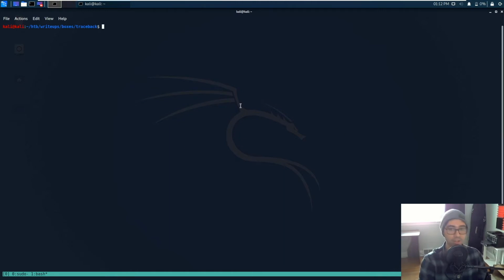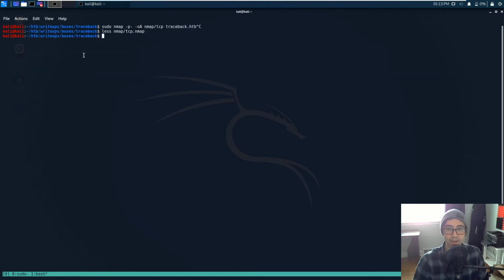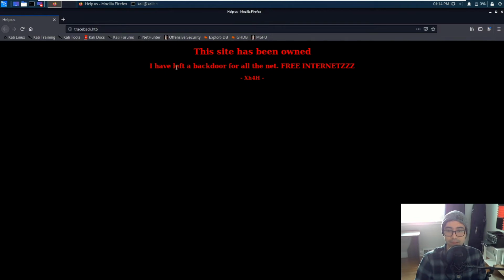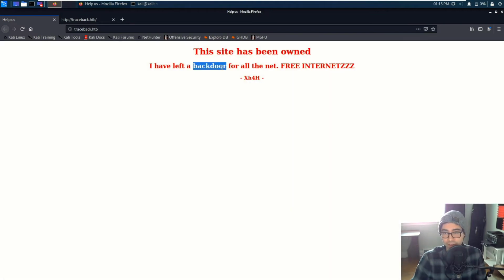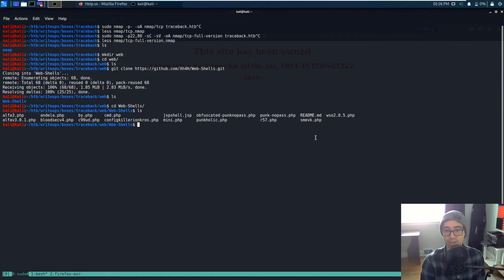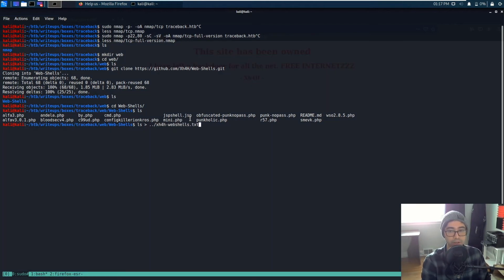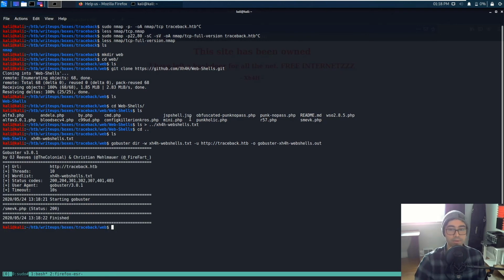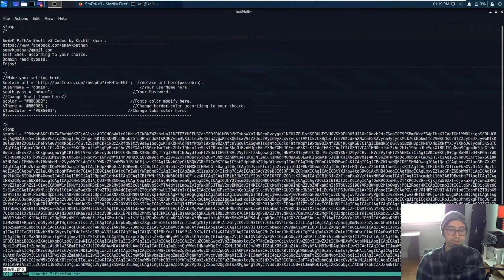HackTheBox - Traceback (pt. 1/3)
In this video, I walk you through the mindset and process for enumerating and brute forcing web content on the Traceback machine from HackTheBox.

Intro: 0:00
Initial port scan: 0:18
Enumerating the web service: 1:53
Passive Recon (OSINT): 3:14
Compiling a web shell wordlist: 4:00
Brute forcing web content with the right wordlist: 5:04
Visiting the web shell: 5:53
Logging into the web shell: 6:08
What to do if credentials weren't as trivial: 6:47